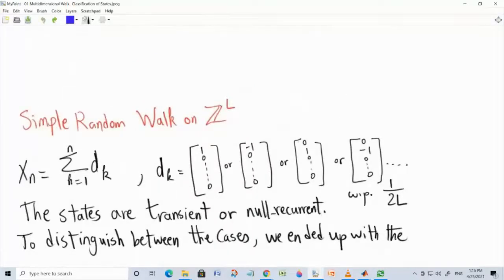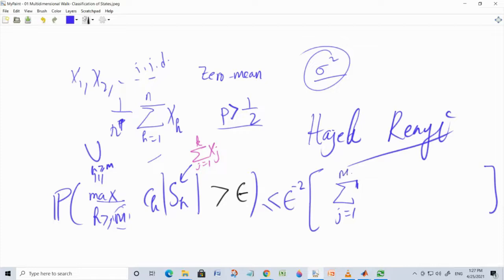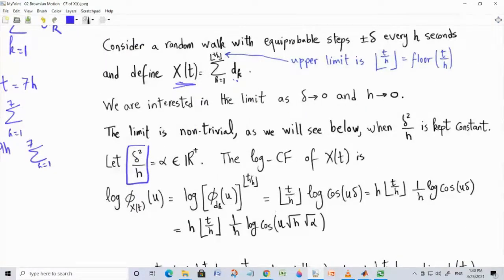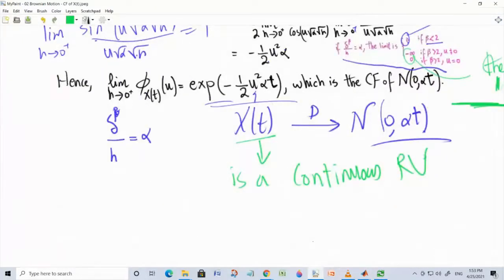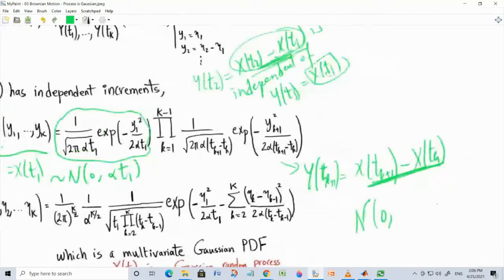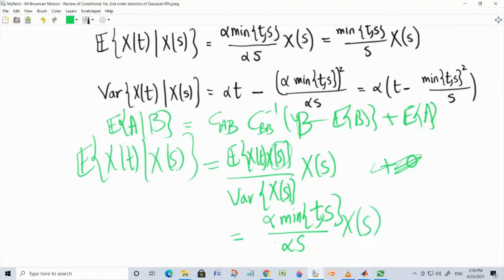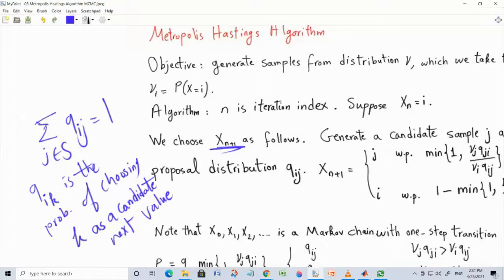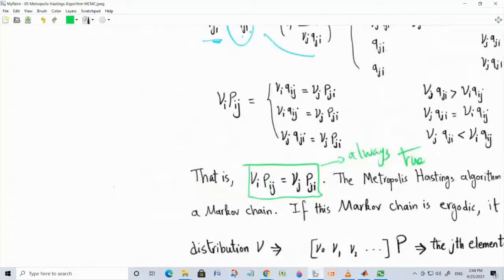26 Wiener Process (Brownian Motion) - Metropolis Hastings Algorithm